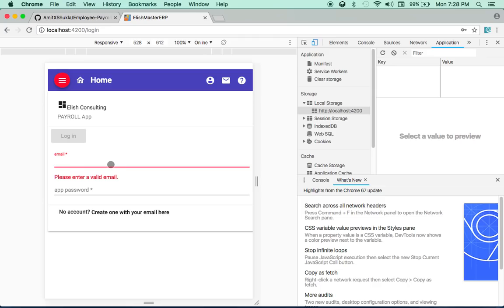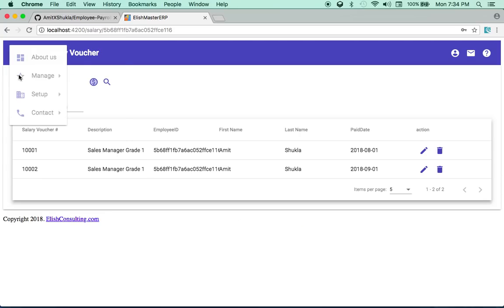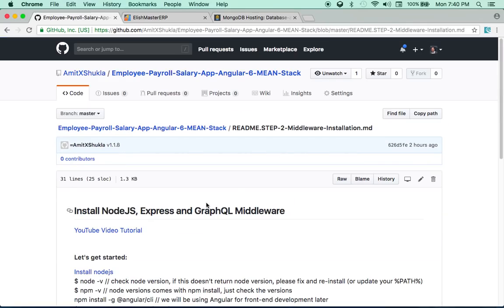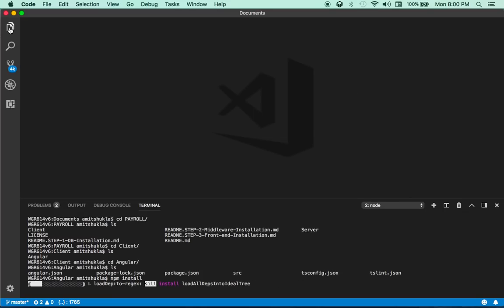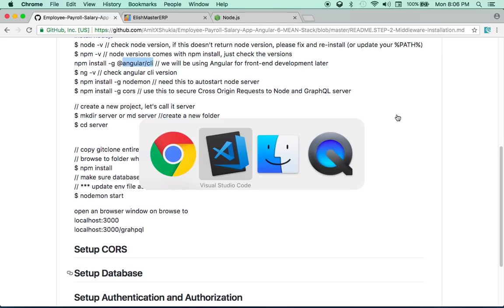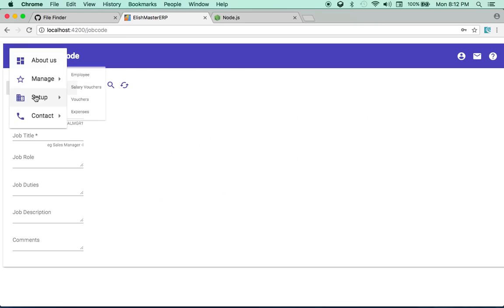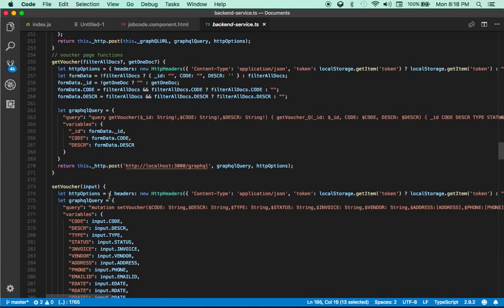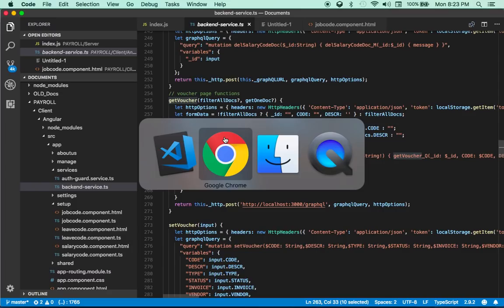Angular Employee Payroll, Salary App Free download with Source Code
**Note: GitHub source code is updated to Angular v 11.0.

Sharing "Community version" free code for one complete MEAN Stack App using all latest versions like MongoDB4, Angular 11, GraphQL.
Developers can download entire source code, deploy it on local machine or cloud.
Using this design pattern, any old client/server software (like VB/SQL or JAVA/Oracle) can be converted to new design to replace or run in parallel with original software.